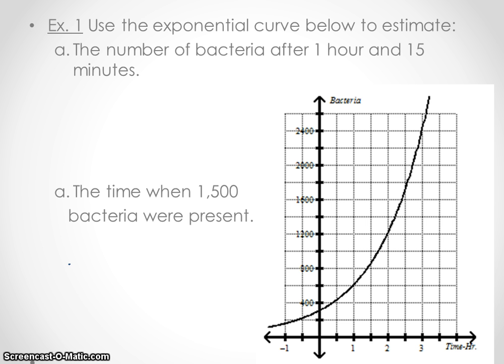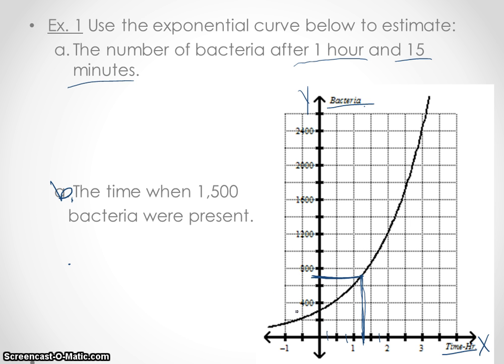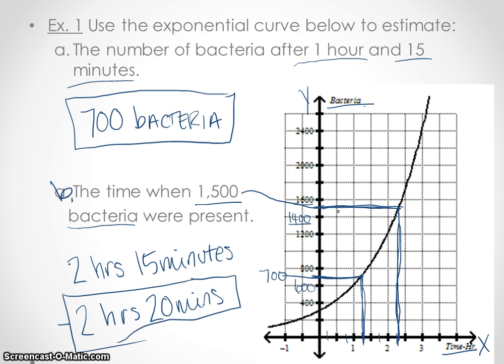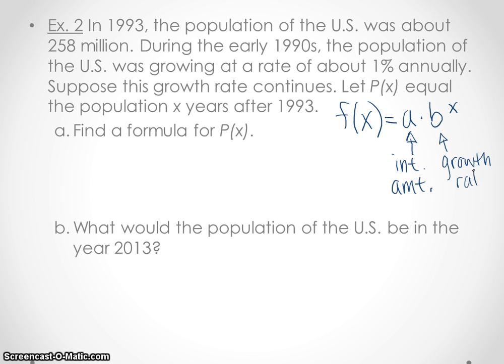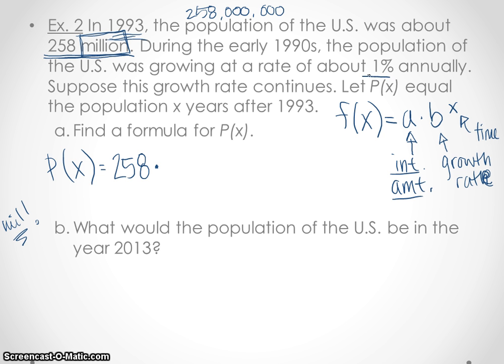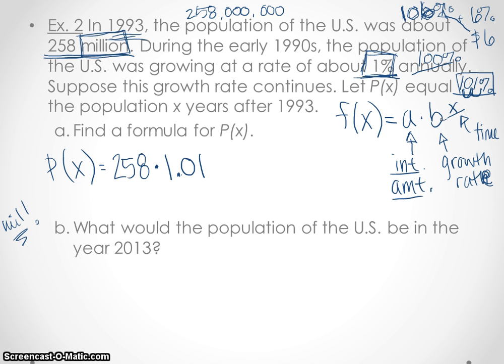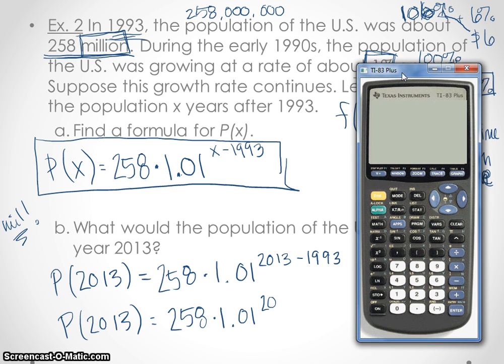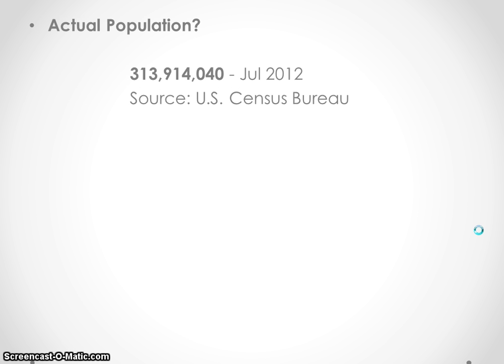9.1 Exponential Growth (Video #2)